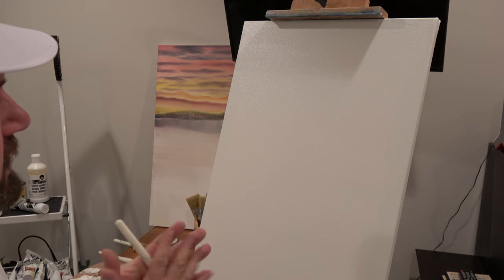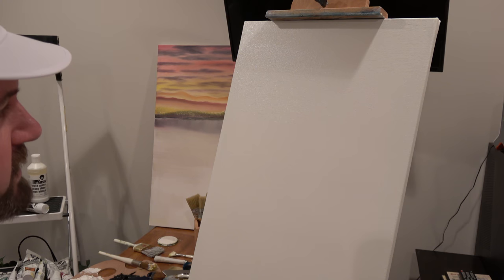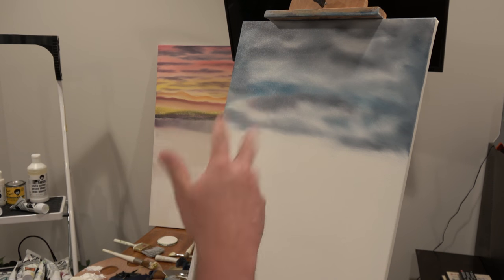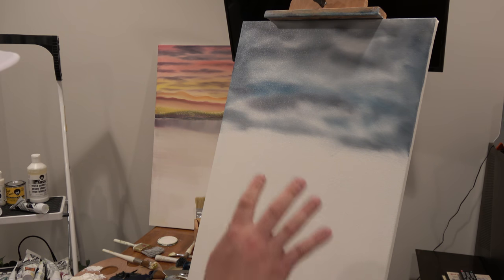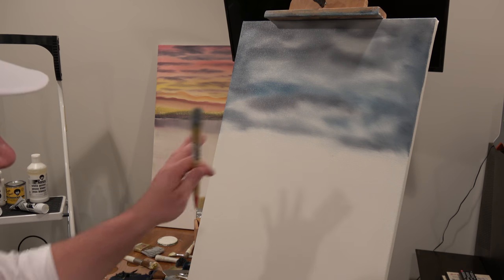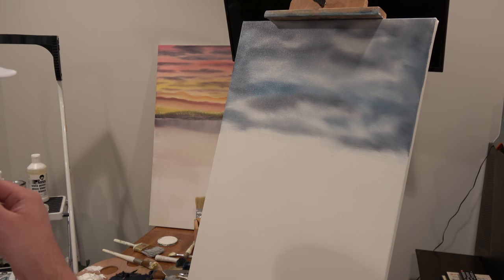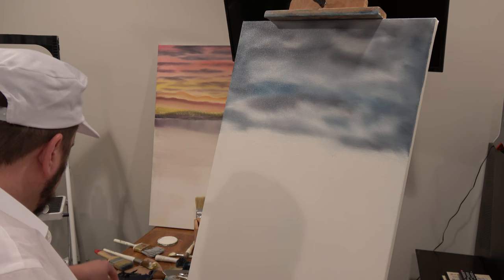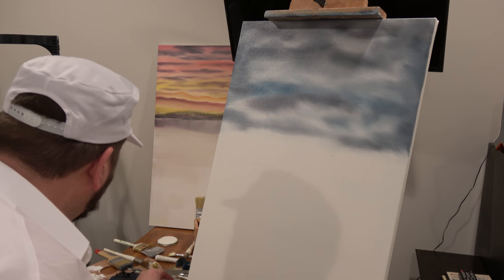Mountain Lake Painting by Todd Norcross May 2018